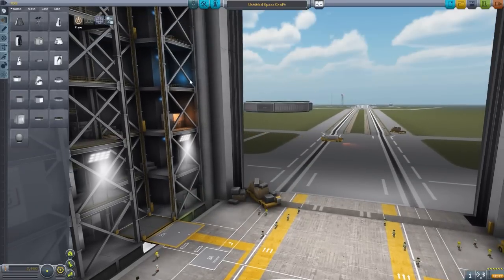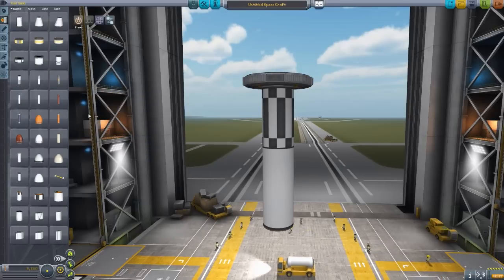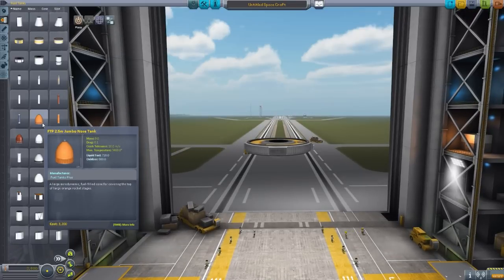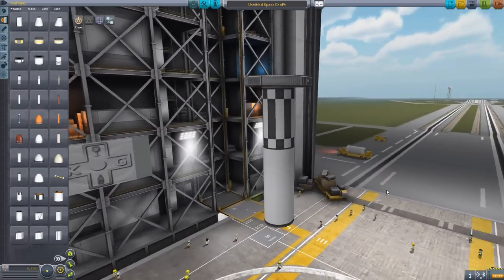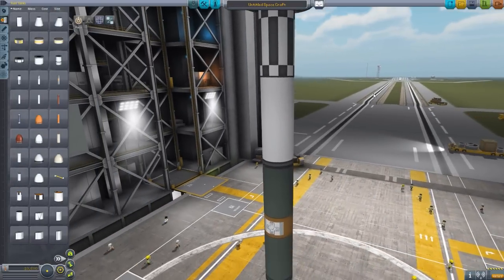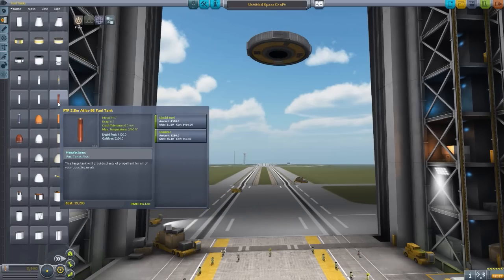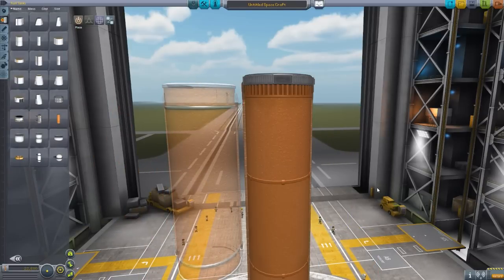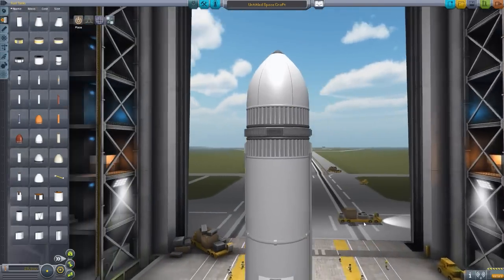KSP Mods - Fuel Tanks Plus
In this episode I mess around with the Fuel Tanks Plus mod which adds into the game a selection of fuel tanks in varying sizes and textures as well as fuel tank nose cones.